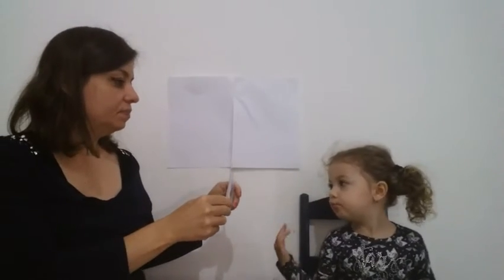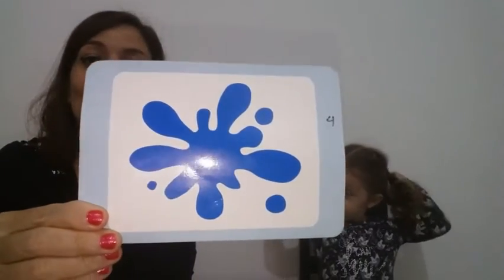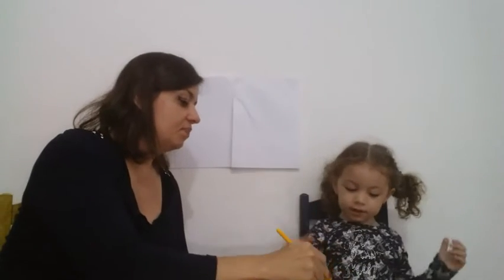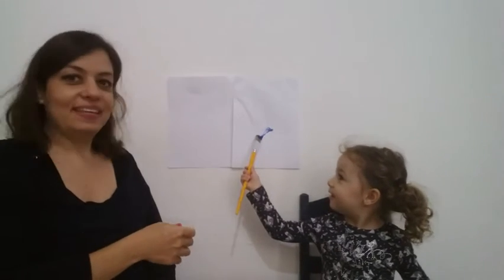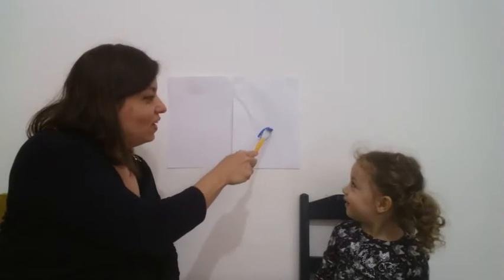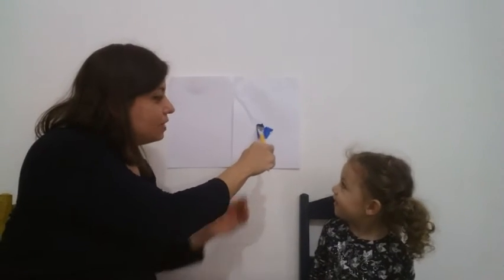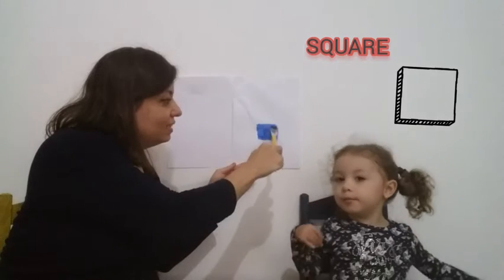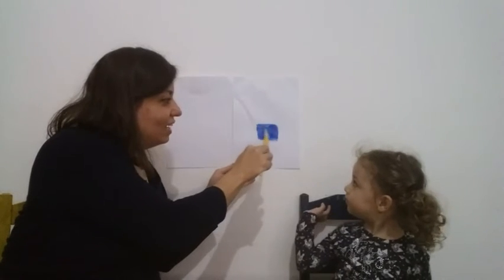Learning the colors.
❎✋👀Chat CENTRAL bate papo Rosa e and Angelina um canal de resenhas comprá ou não compr??? e informativo e educativo e útil.

✋👀Um canal para as MULHERES e mães e filhos professores e alunos e canal para TODOS. E QUEM QUISER APRENDER INGLÊS tem vídeos para REALMENTE APRENDER. *UM canal onde faço resenhas de produtos e aparelhos de beleza; tipo cremes, seruns, gels, aparelhos de beleza portátil caseiro de beleza e te falo se compensa comprá e se funciona. Resenhas de produtos e aparelhos domésticos e brinquedos. Vai ter dicas e truques de beleza e casa de coisas da vida diária. Têm reações de coisas que vejo na internet seja testar receitas caseiras de beleza ou dicas ver se funciona e reações coisas em geral no mundo da internet.* Têm dicas pedagógicas e de inglês e informações e coisas educacionais. Um canal que tem um pouco de TODO.

**Além disto aulas grátis de inglês para crianças, jovens e adultos. Um canal educacional. Para aprender fala e escrever e para concurso. Vou da dicas pedagógicas e dicas como ensinar inglês**

Tem vídeos para crianças divertir e aprender e entreter.

Vai ter estudo bíblico ler a bíblia TODA página por página de Genesis até Apocalipse.

Além de bate papo e dicas de e para mulheres, solteiras, esposas, mães e até coisas para professores e alunos.

Chat CENTRAL bate papo Rosa e and Angelina um canal informativo e educativo e útil.

👀Um pouco de todo e links para conteúdo específico:

✋👀✔Por favor leia:
Aluna minha filha 3 anos. Venha nesta jornada comigo eu ensinado minha filha inglês e aprenda também.

Meu canal onde vou ensinar inglês e dá dicas como ensinar inglês:

Teacher Rosa Learning Central de aprendizagem

Neste canal vou ensinar inglês para crianças e adolescentes e jovens e adultos vídeos para quem não tem tempo de 1 minuto de 5 minutos até 10 e para quem tem tempo cursinho de inglês para não só aprender fala, ler, e escrever mas para concursos e enem e etc. Aprendendo inglês do zero.

Canal para as crianças se entreter:
Onde criança aprende e diverte e distrai.
É um canal com conteúdo feito com crianças para crianças.

❎✋👀Chat CENTRAL chat Rosa and and Angelina a review channel buy or not buy ??? and informative and educational and useful. ✋👀A channel for WOMEN and mothers and children, teachers and students and a channel for EVERYONE. A channel where I review beauty products and appliances; like creams, seruns, gels, portable beauty devices, homemade beauty and I tell you if it pays to buy and it works. Reviews of products and household appliances and toys. You will have tips and tricks of beauty and home of things of daily life. They have reactions to things I see on the internet, whether it's testing homemade beauty recipes or tips to see if it works and reactions to things in general in the world of the internet. * Have pedagogical and English tips and information and educational things. A channel that has a little bit of EVERYTHING.
**  An educational channel. To learn speaking and writing and to contest. I will give pedagogical tips and tips on how to teach English ** It has videos for children to have fun and learn and entertain.
There will be Bible study reading the Bible EVERY page by page from Genesis to Revelation. In addition to chat and tips from and for women, singles, wives, mothers and even things for teachers and students.

Chat CENTRAL bate papo Rosa and and Angelina an informative and educational and useful channel.
Instagram: Username: rosaeandangelina Facebook TikTok 👀A little bit of everything and links to specific content
✋👀✔Please read: Channel for children to be entertained: Where a child can learns and learns manners entertains and distracts. It is a channel with content made with children for children. Growing up with Angelina Crescendo com Angelina